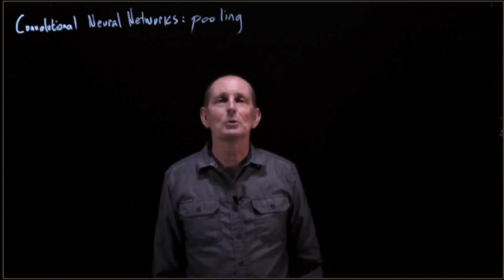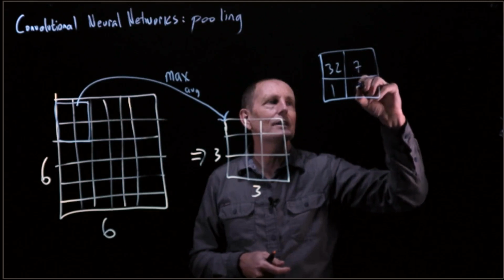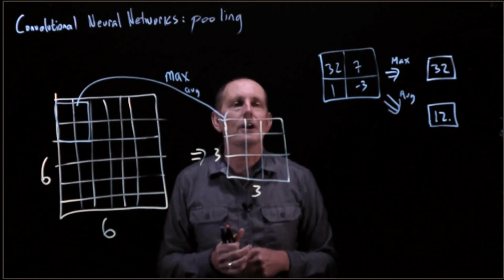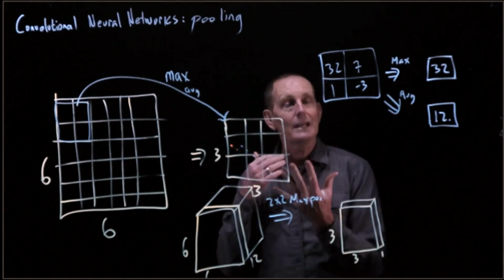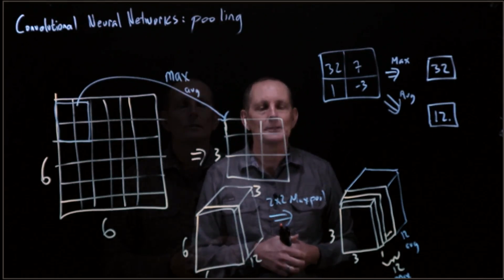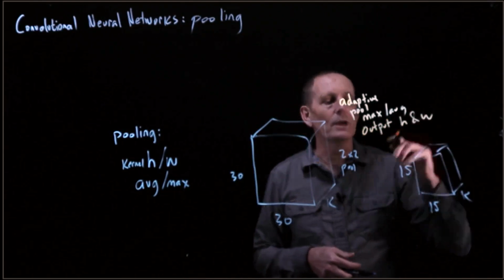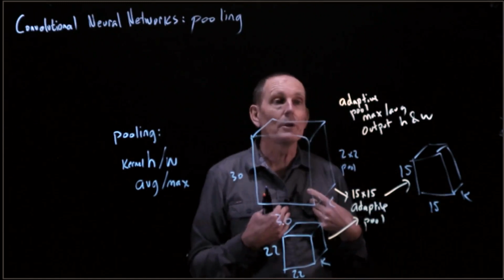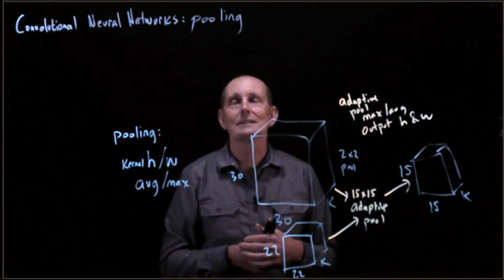CS 152 NN—14: Convolutions: pooling